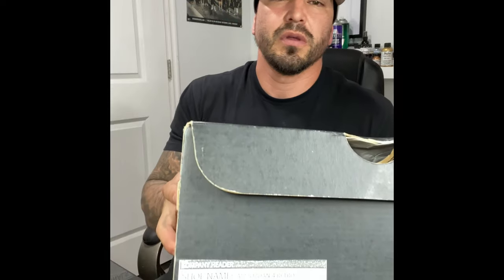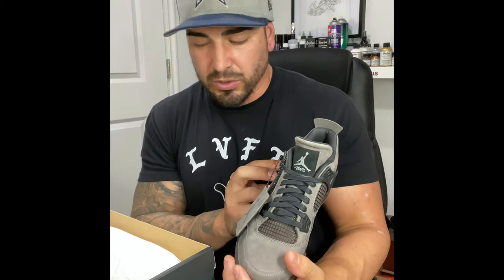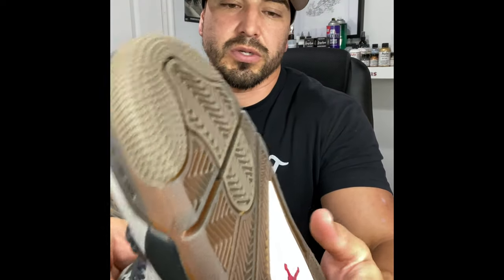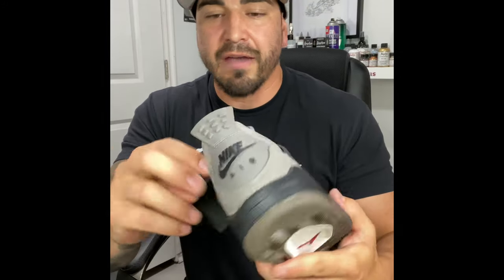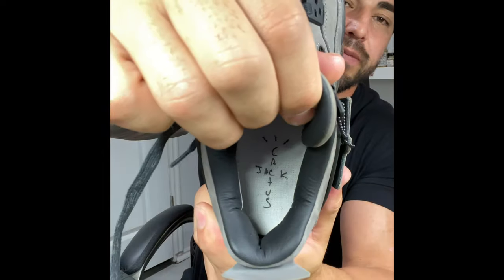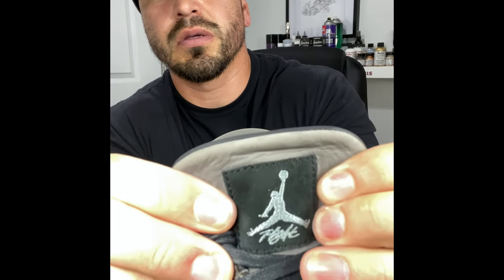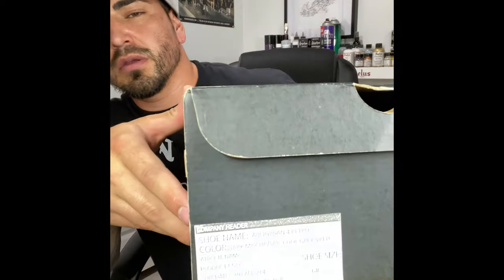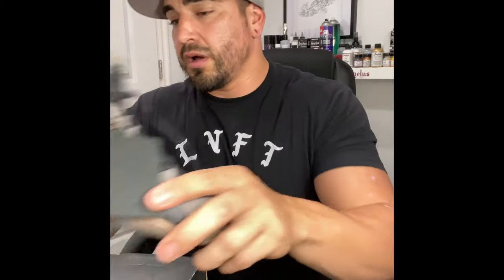Rare Jordan 4 Travis Scott Review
hands on look at the Friends and family TS4